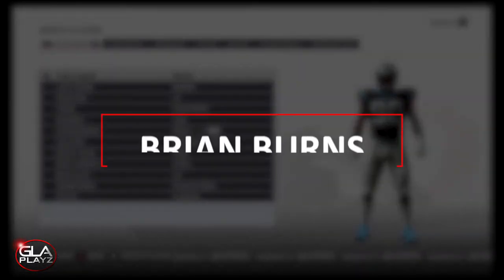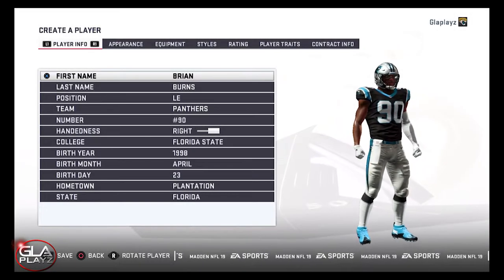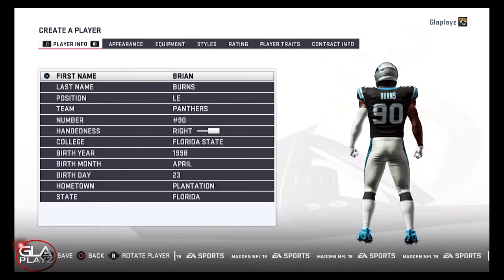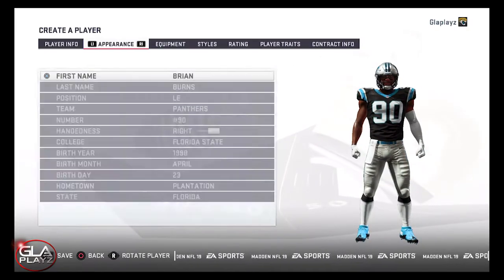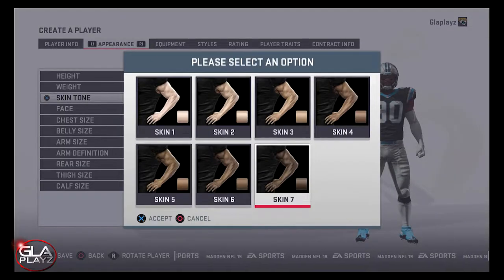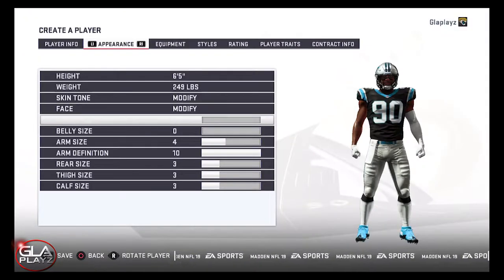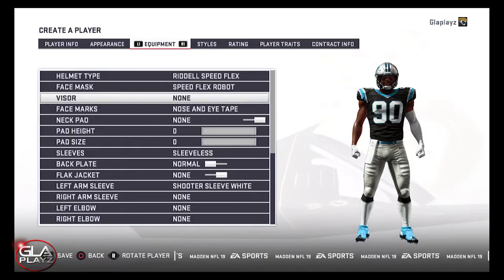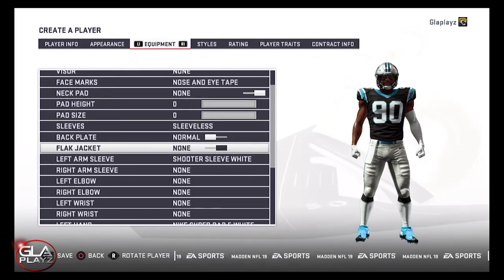How To Make DE Brian Burns Florida State | Madden 19 | PS4 Xbox 1 PC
How To Create DE Brian Burns Florida State | Madden 19 | PS4 Xbox 1 PC

Burns played for the Florida State Seminoles.  He was one of the best edge rushers in college football. He was drafted 16th overall by the Carolina Panthers.